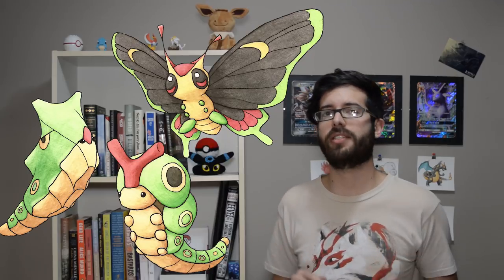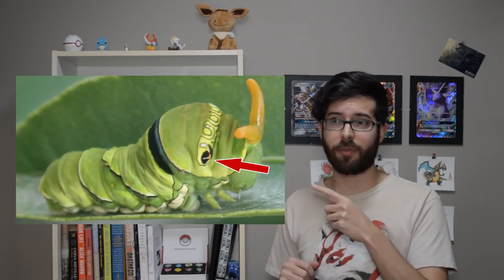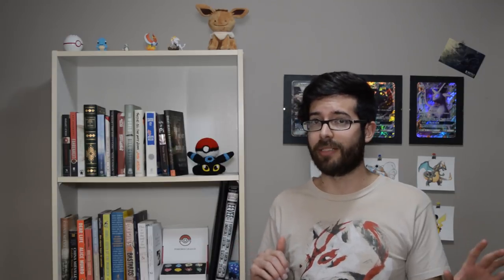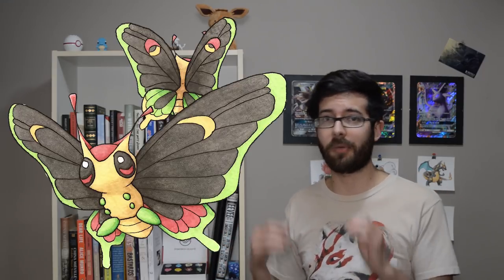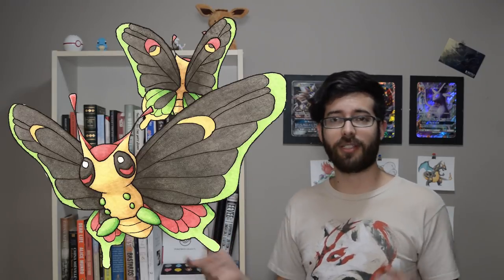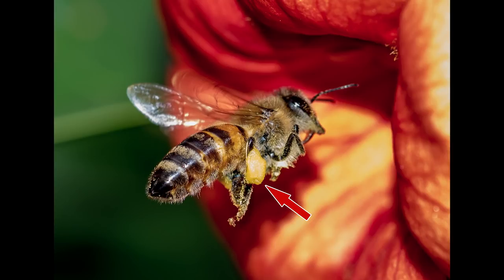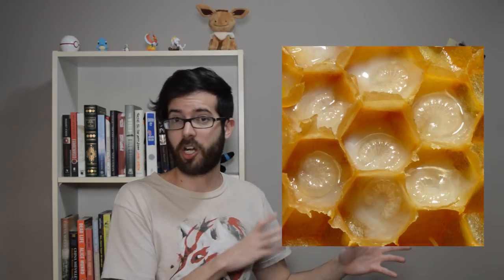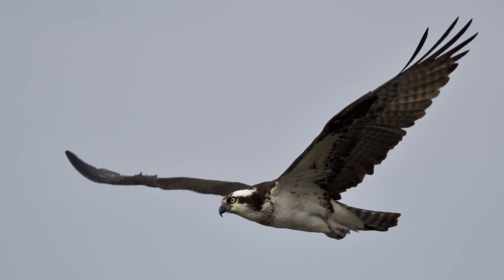Redesigning Kanto's Early Game Pokémon | The New 151 Spotlight #02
You asked, I answered! Here's an in-depth look at how The New 151 redesigned some Pokémon from the early routes of Kanto: Caterpie, Weedle, Pidgey and their evolutions!